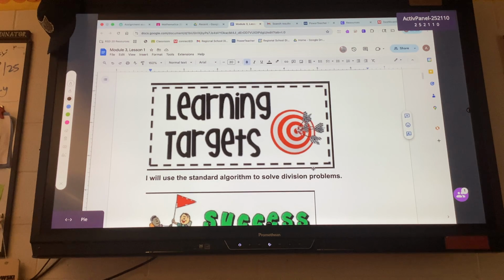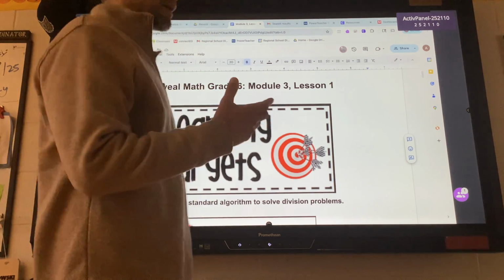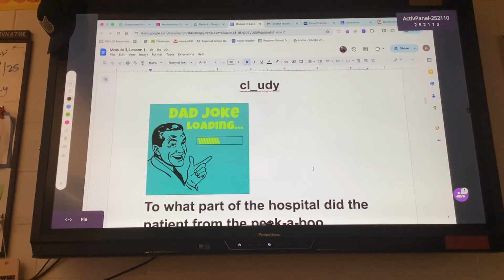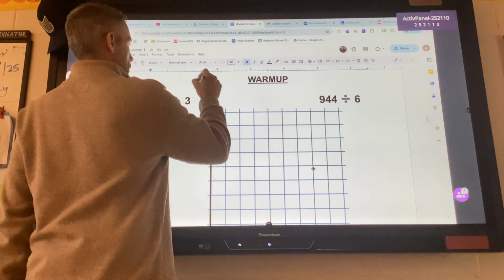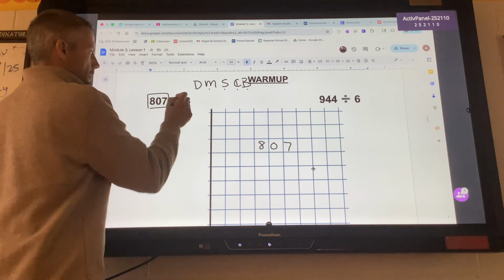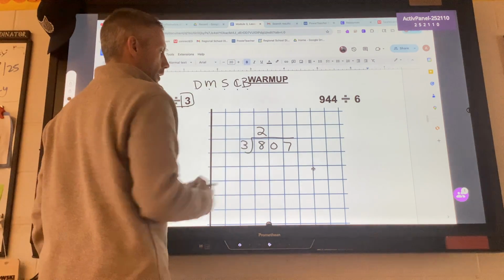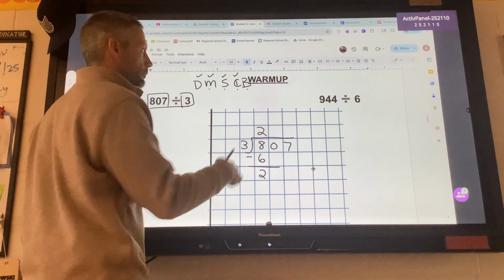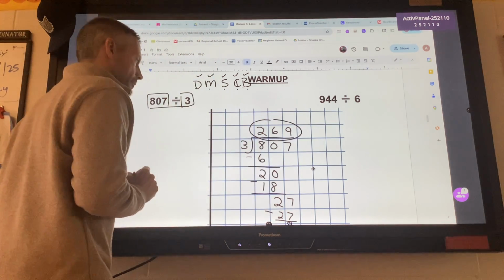3 1 intro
Module 3, Lesson 1 - Divide with multi digit numbers